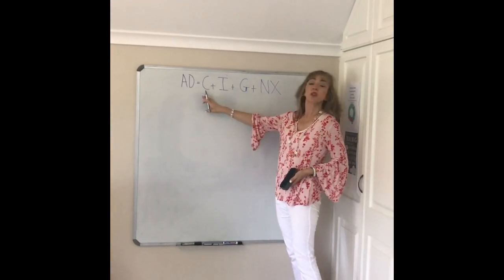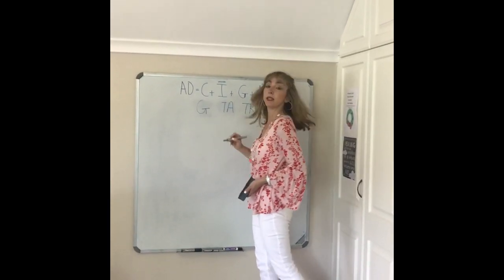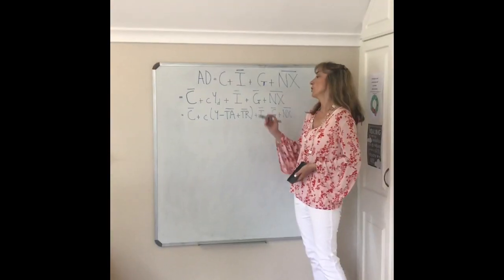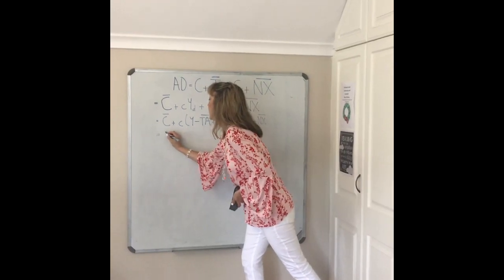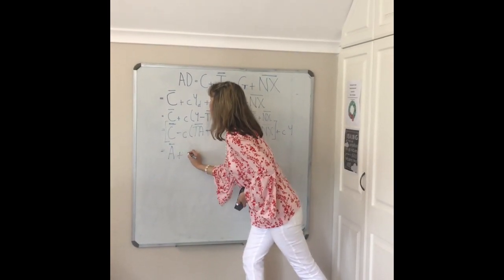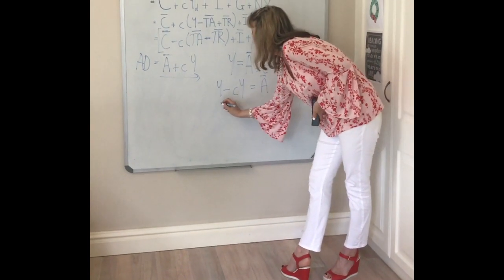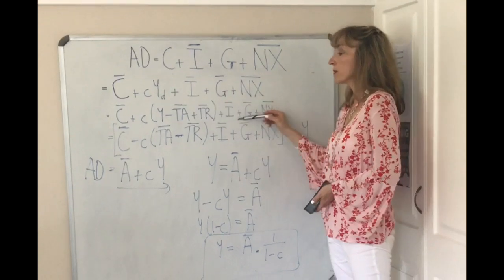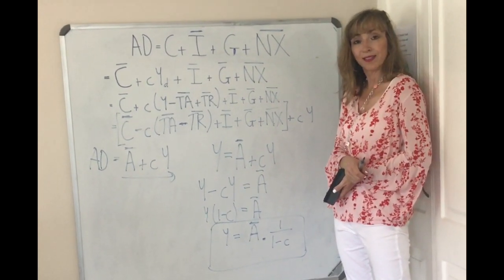AD with government (autonomous taxes)-video 6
AD with government in the Simple Keynesian model- in the presence of autonomous taxes